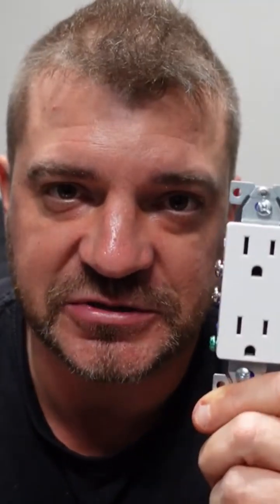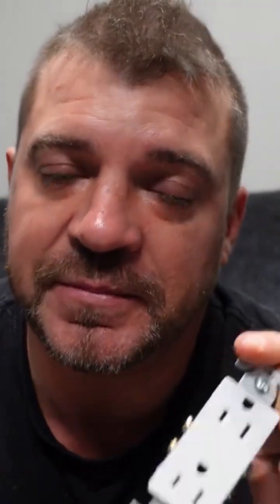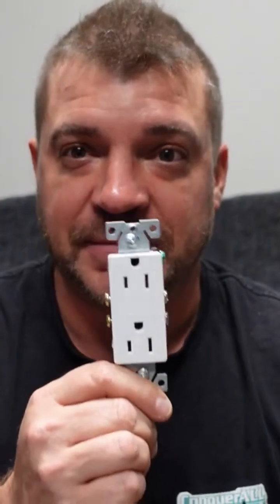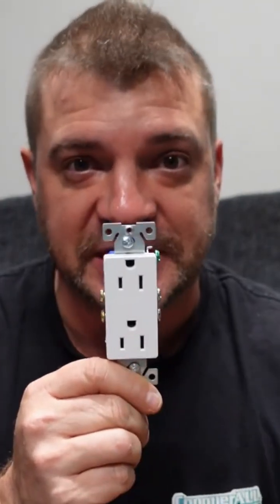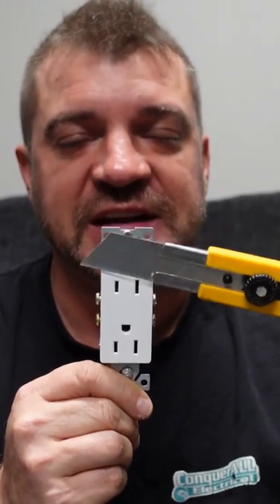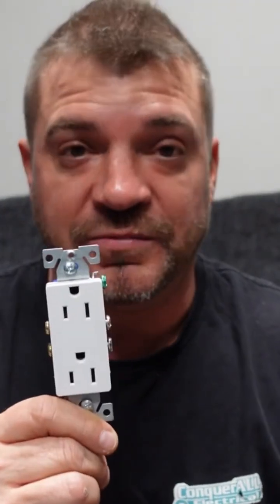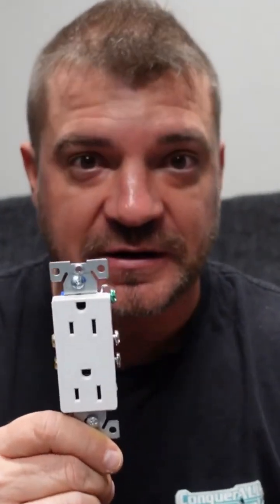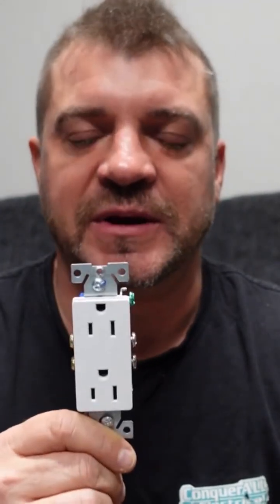Why Plugs Are Mounted Upside Down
Discover the quirky reason why plugs are often mounted upside down in this enlightening video! 🤔🔌 Dive into the world of electrical as experts unravel this peculiar design choice and its practical implications. Get ready to see outlets in a whole new light as we explore the fascinating logic behind this common phenomenon. Don't miss out on this electrifying explanation! ⚡🔧